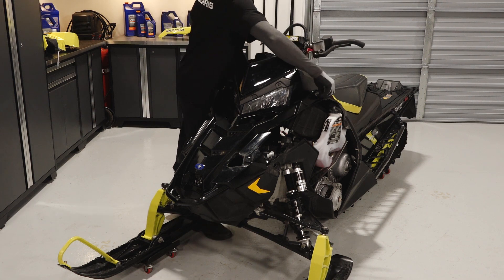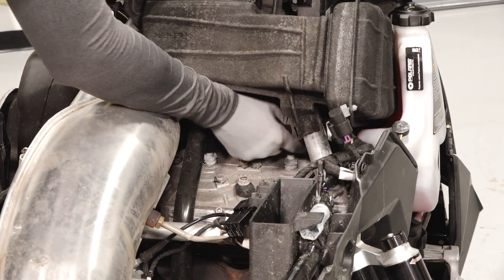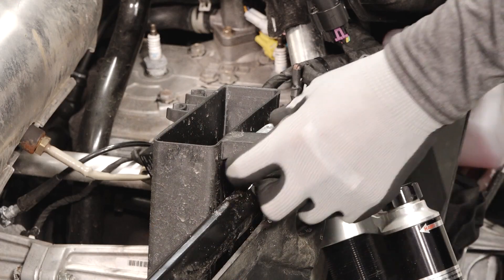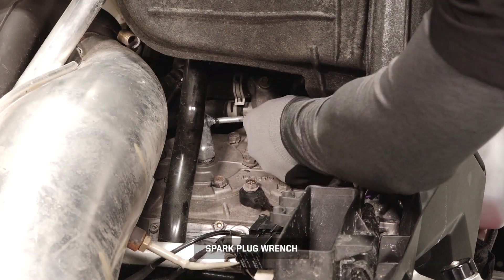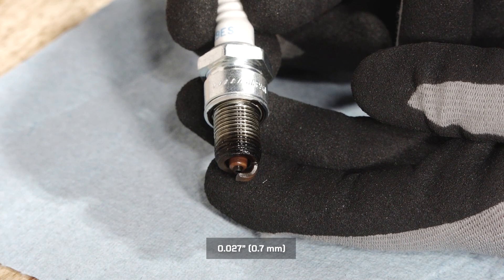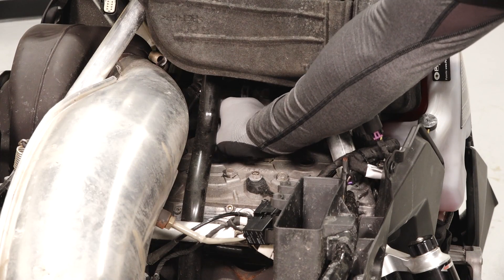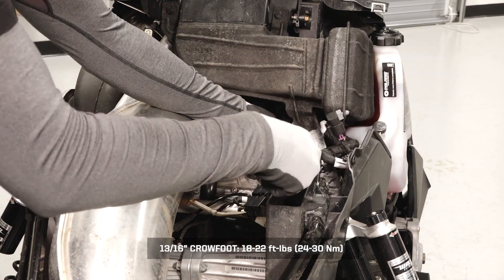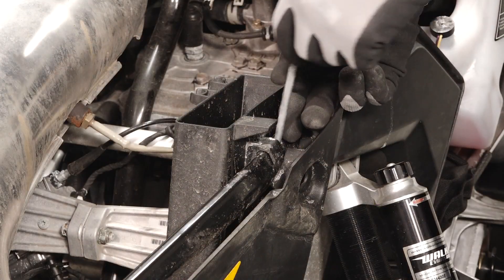SKS Spark Plug Inspection and Replacement - Polaris Snowmobiles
Spark plug inspection and replacement for the SKS 146 and SKS 155.